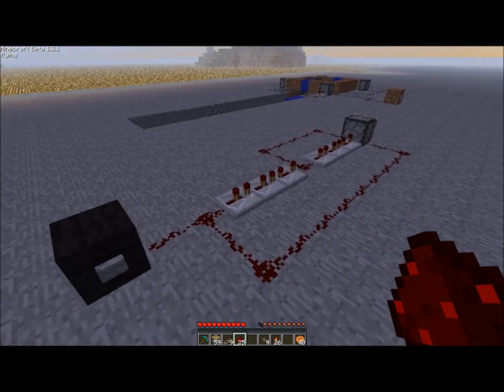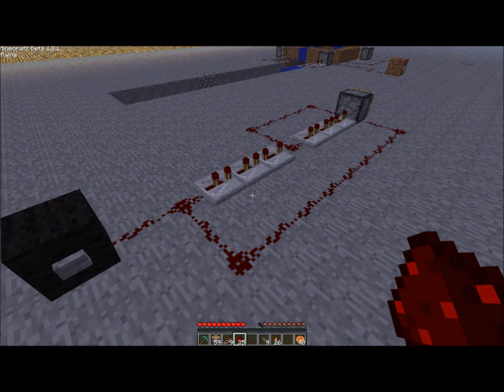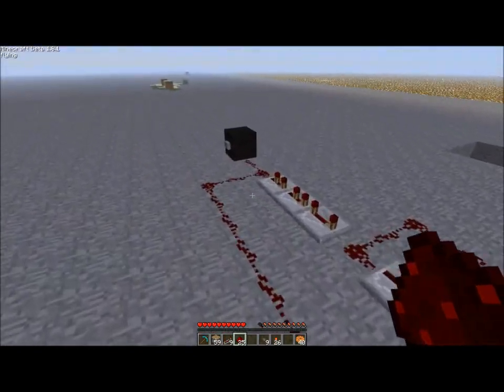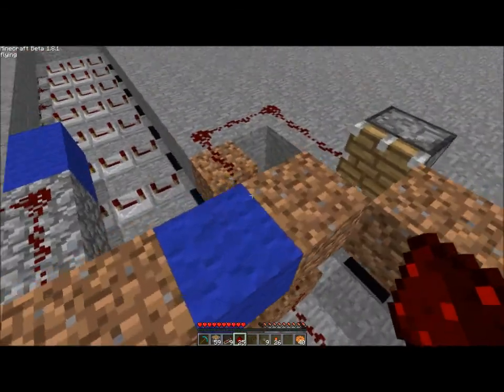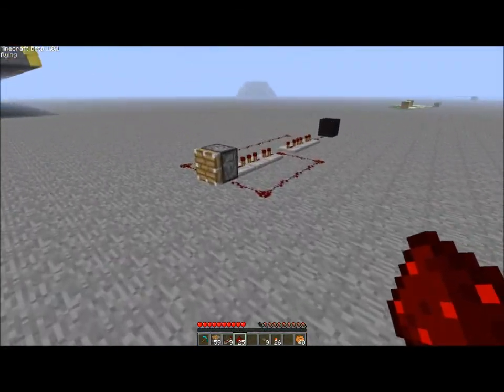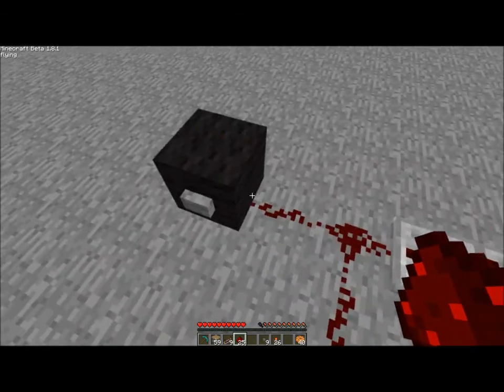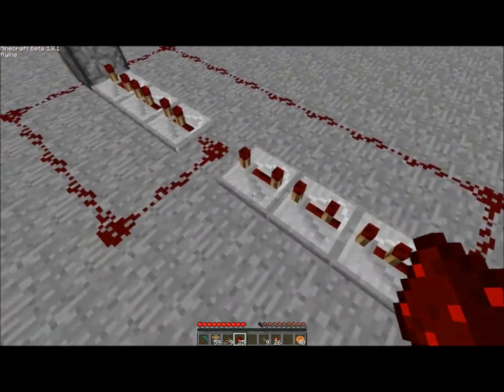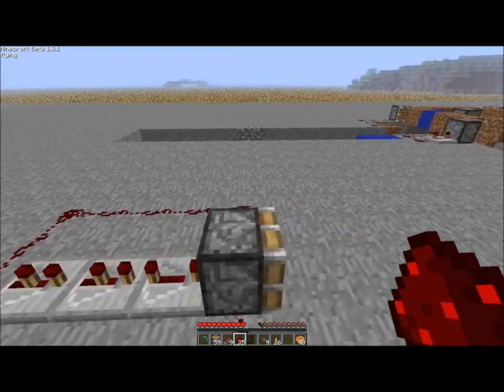timer circuit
its a small timer circuit